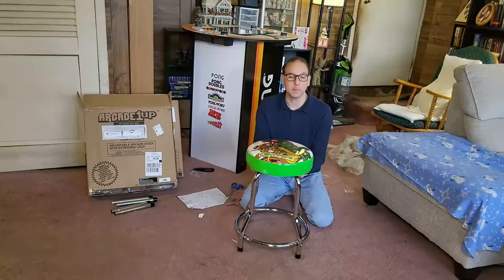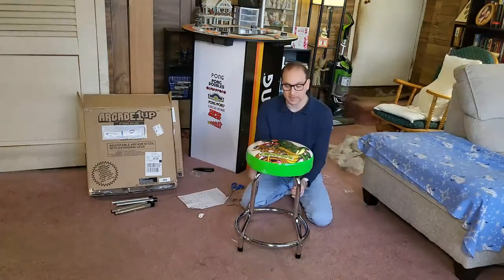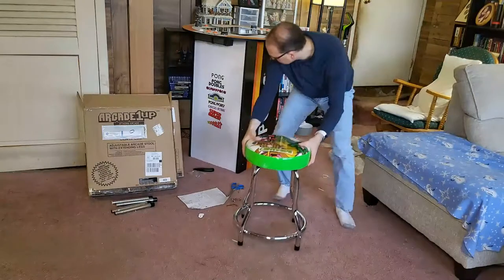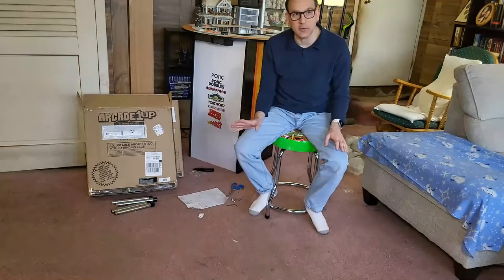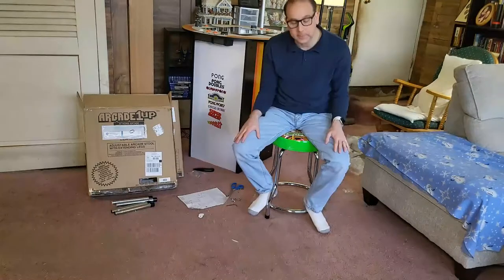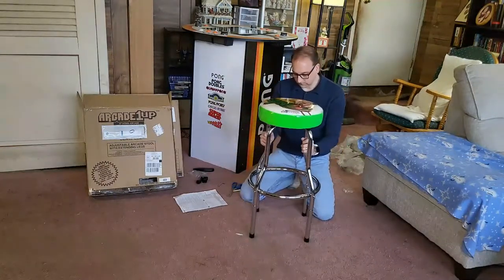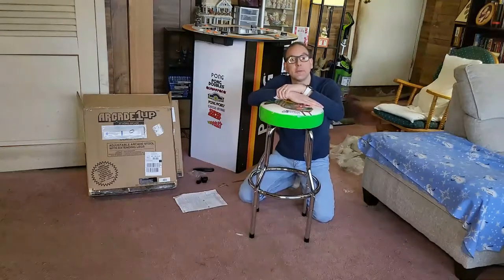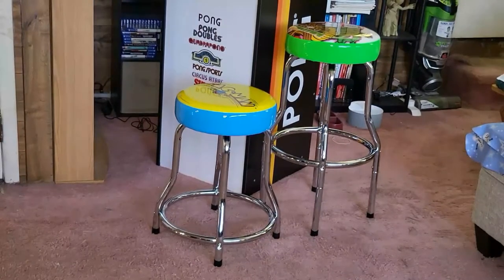My Arcade1up stool unboxing / review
In this video I do an unboxing / put--together / review of a couple of Arcade1Up stools that I recently bought on sale from HSN.